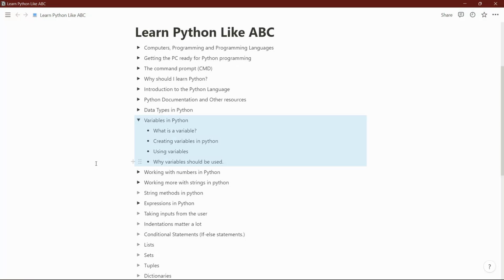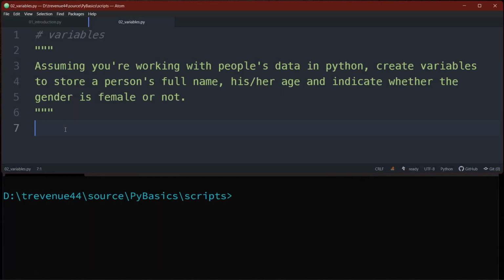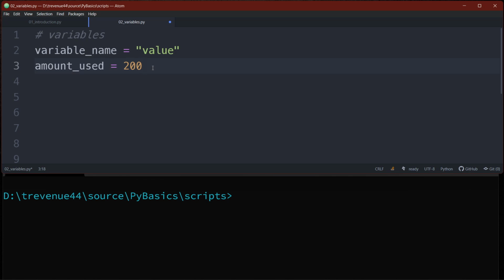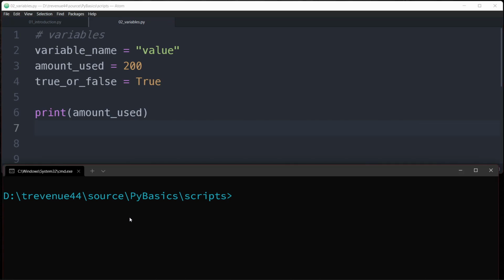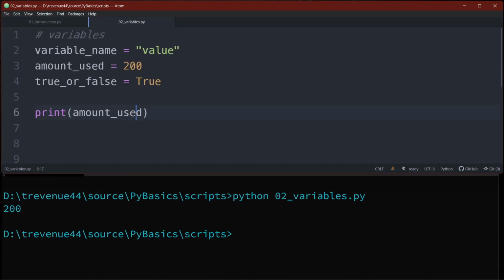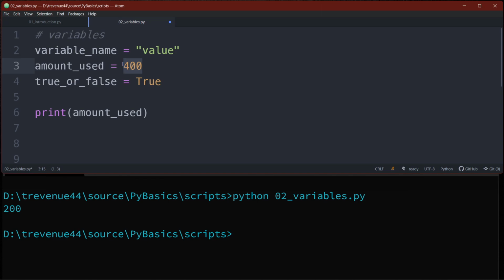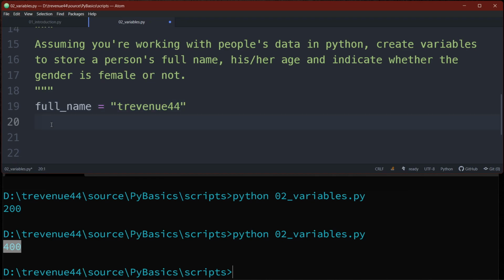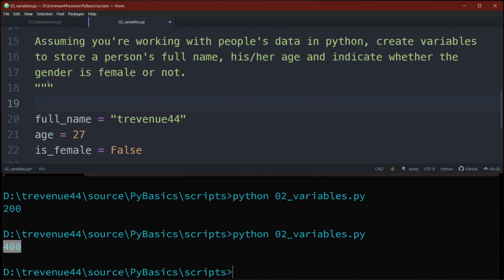07 Variables in Python 3, Creating them and Using them | Learn Python Like ABC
In this series, I want to teach you python like you don't know anything about it. This is a python tutorial series for absolute beginners.

Written Version on...
Medium: Coming soon
Hashnode: Coming soon

Every now and then, I write articles there on matters I find interesting

Thumbnail Background Photo by Ian Keefe on Unsplash.